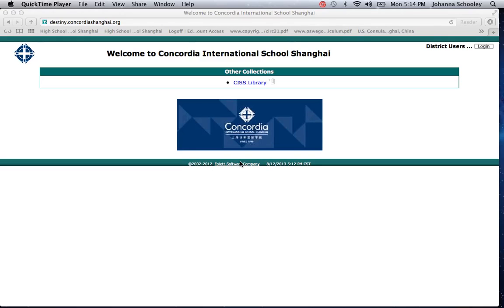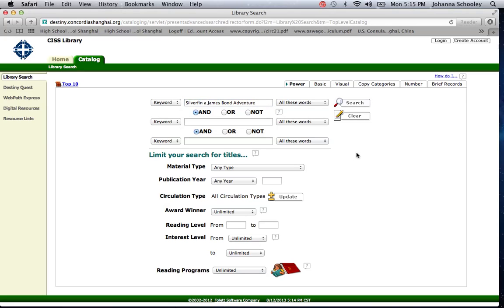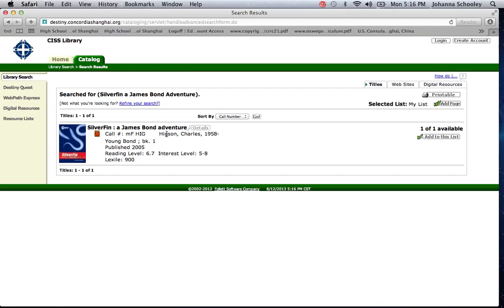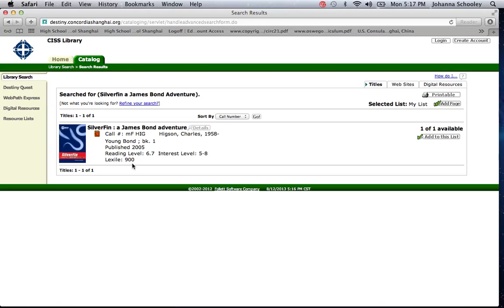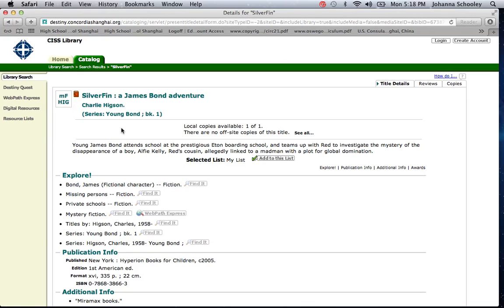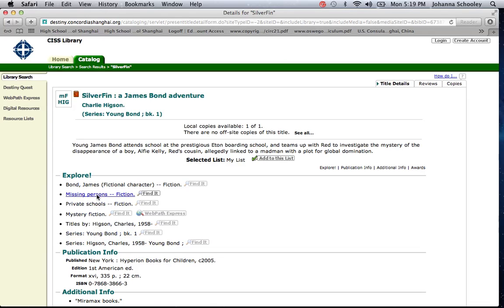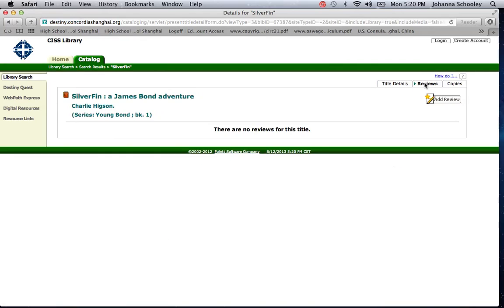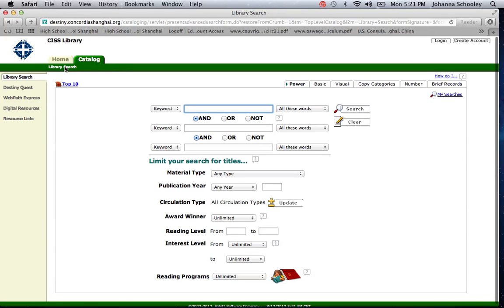Destiny Simple Search